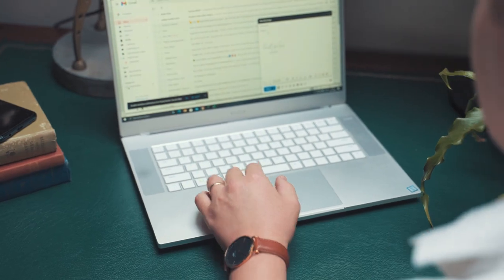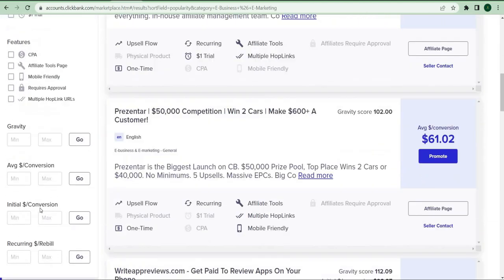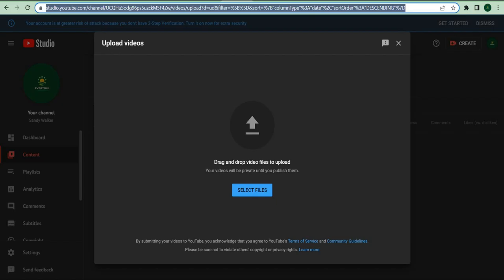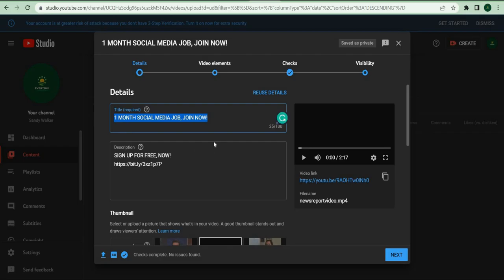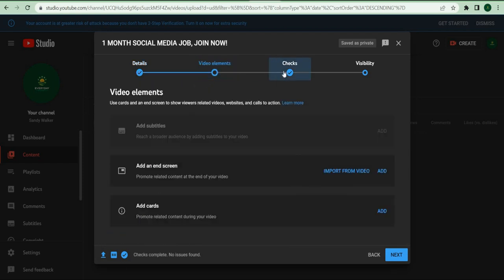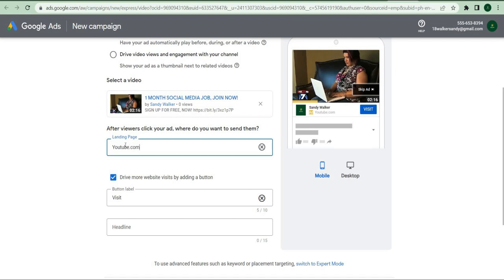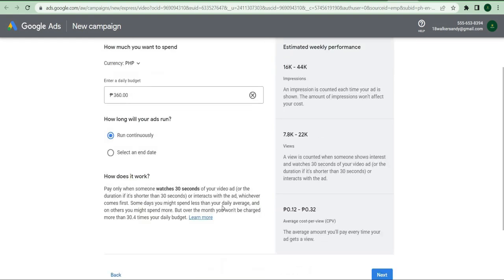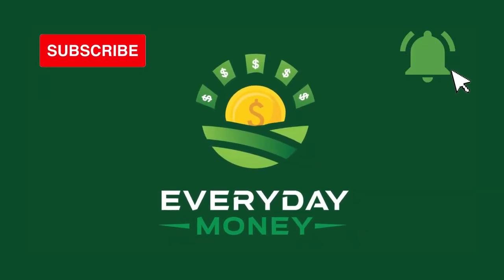Get Paid $700 Without Any Skills *Sleep & Earn* (Make Money Online)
In this video, we will teach you how to make money without any skills. To learn how to earn money while sleeping and make money in 2022, watch until the end for Bonus Tips on how to make money online in 2022.

Create An Automated Super Store!

Make Money Browsing Sites! (Facebook/Youtube/TikTok/etc)

🤯 Earn $65 Every Hour With A Click of A Button *1 Click = $10* (Make Money Online)🔥

🤯Earn $150 PayPal Money Watching YouTube Videos | PayPal Money 2022 (How To Make Money Online 2022)🔥